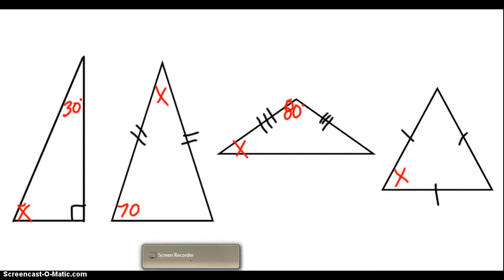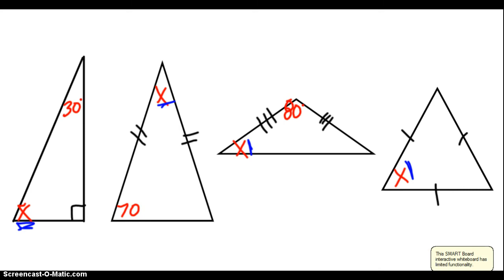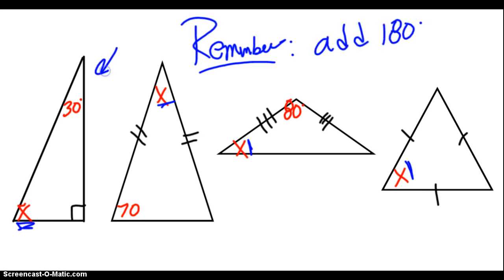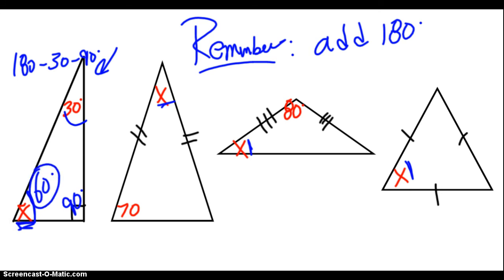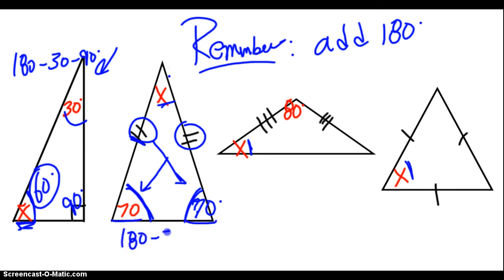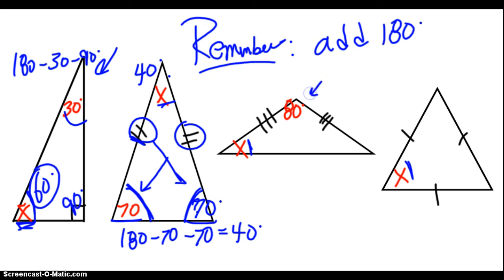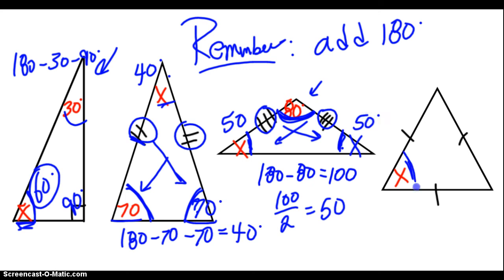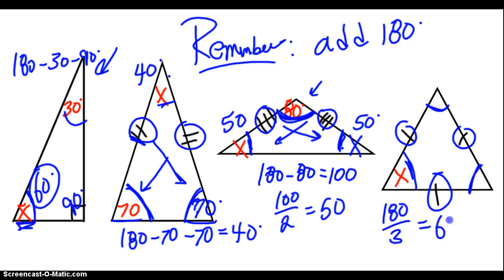Intro to Using Isosceles and Equilateral Triangles